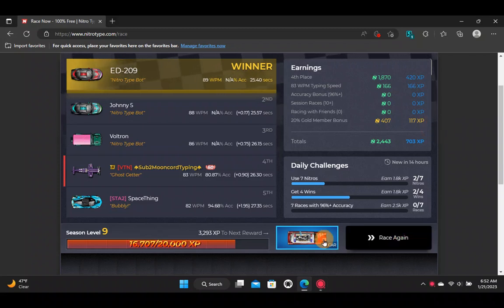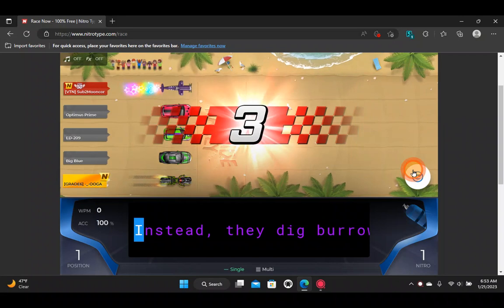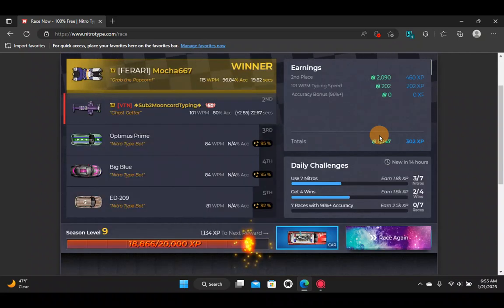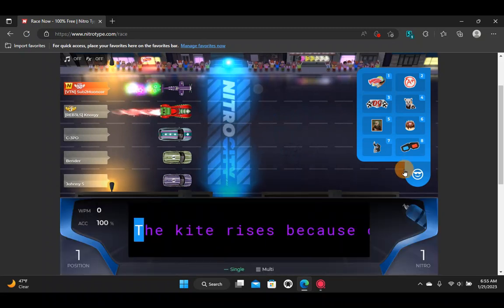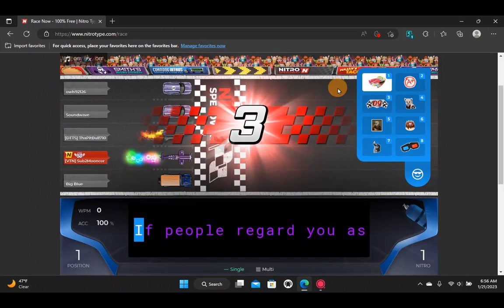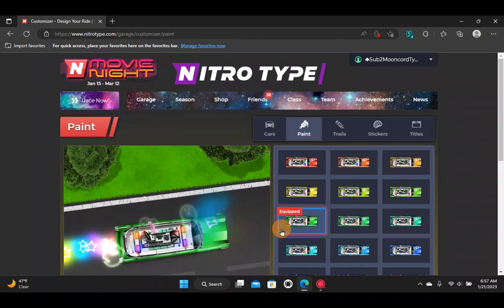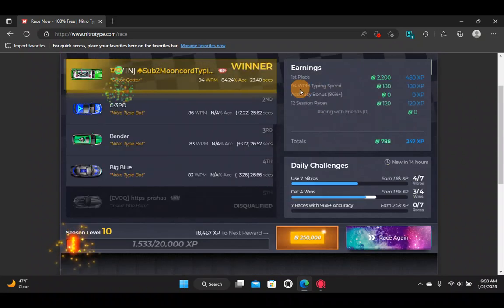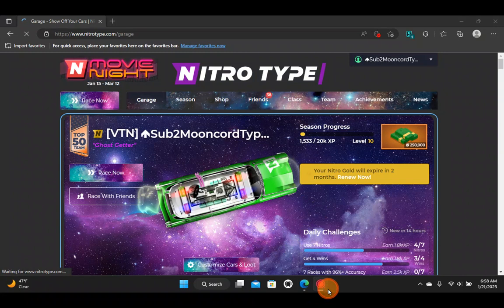Earning the Boogeyman Buster in Nitro Type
boo!! Did I scare you?